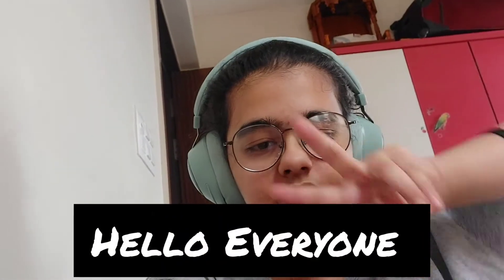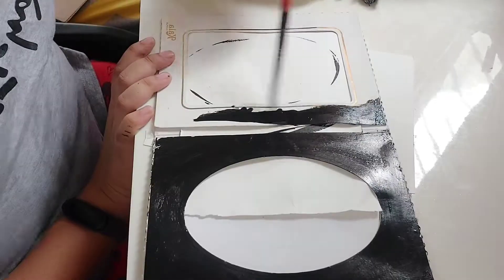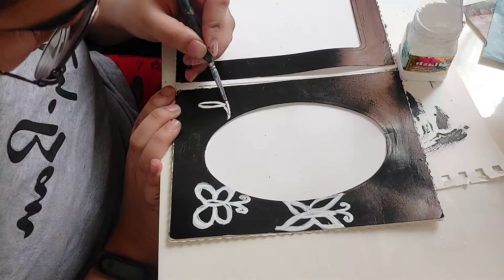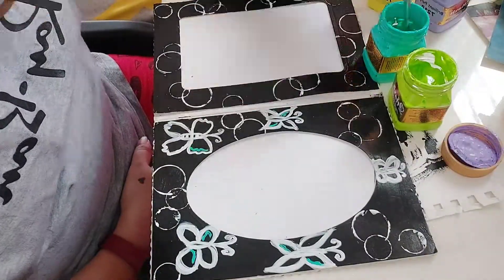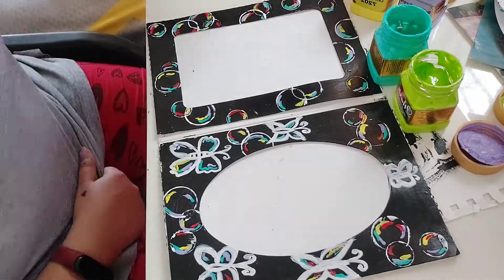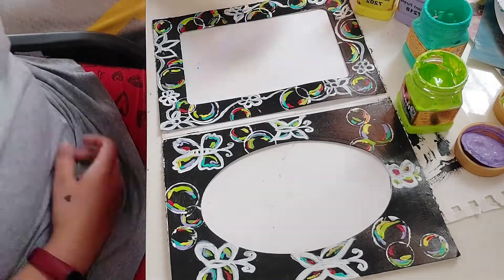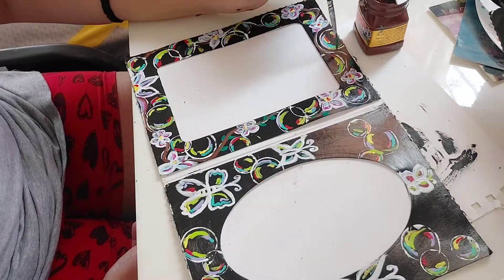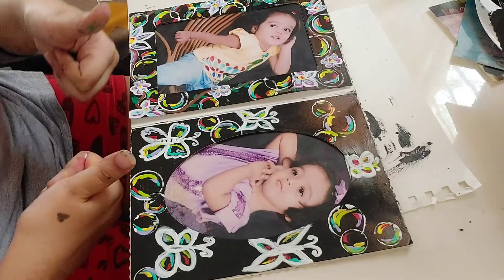Bubbles || Bhooumi Mathur || #31